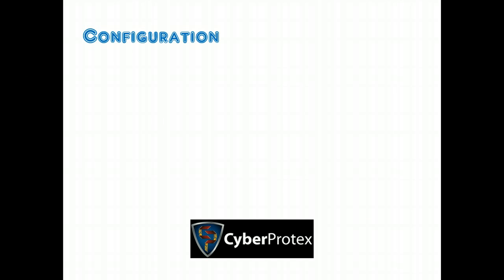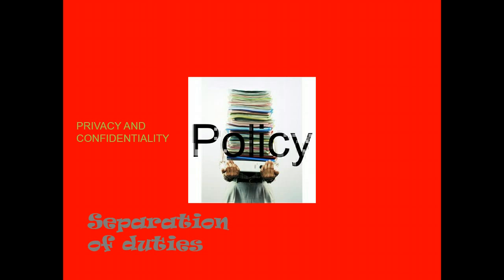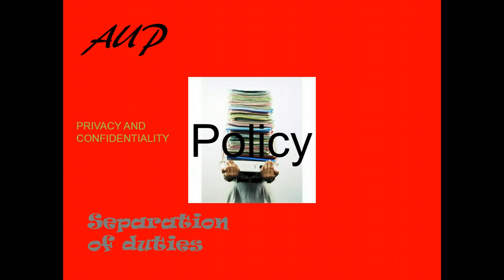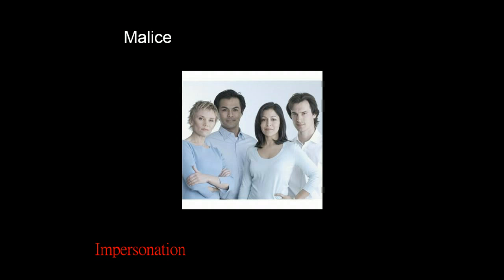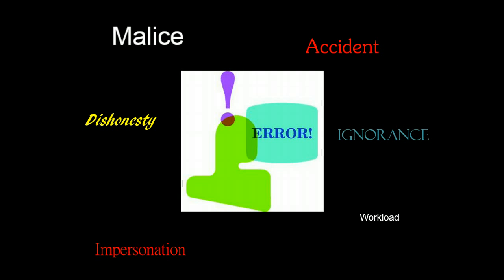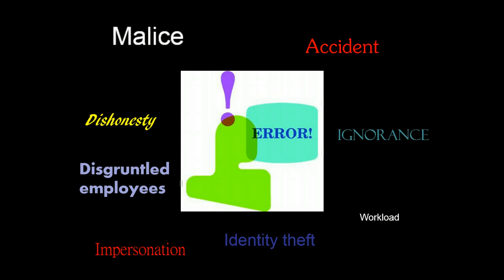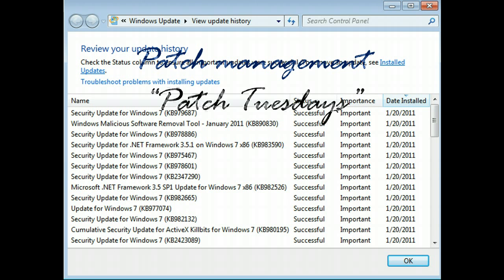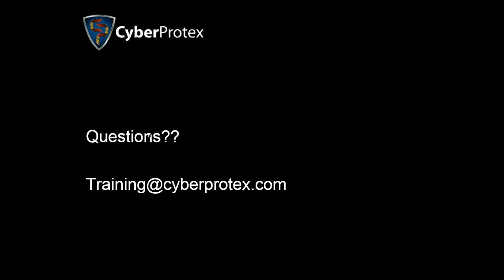system maintenance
Benjamin McGee, CISSP, CEHI, MCTS will provide information system maintenance

Important for certifications such as CEH, CISSP, Security Plus, etc.